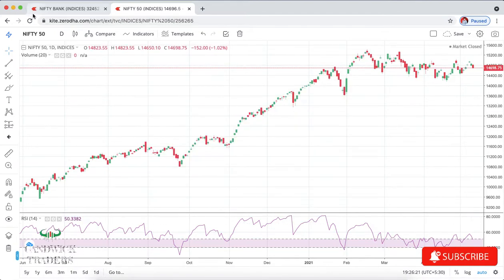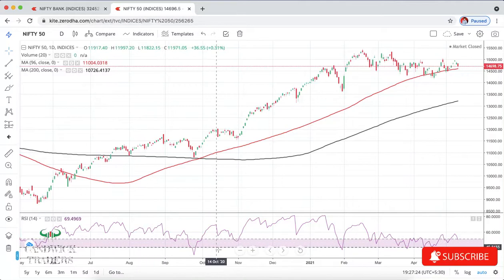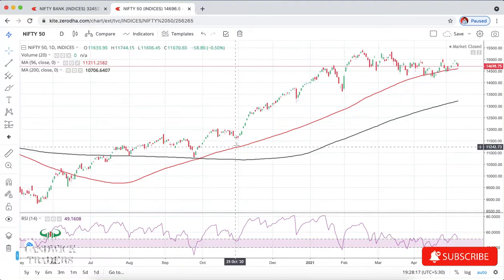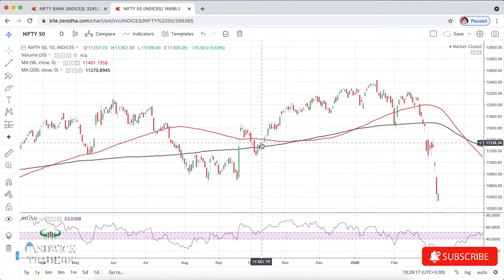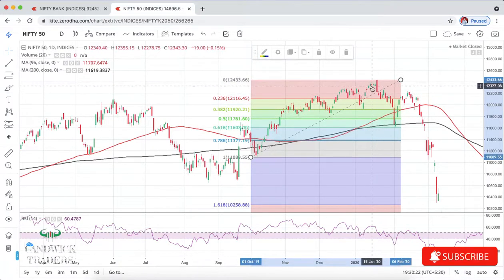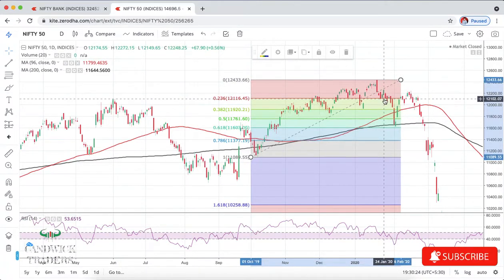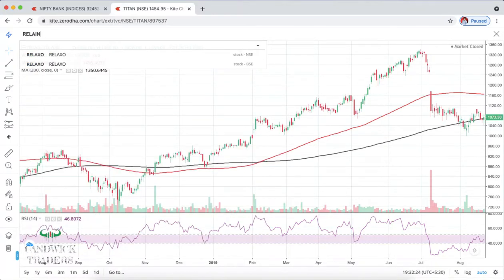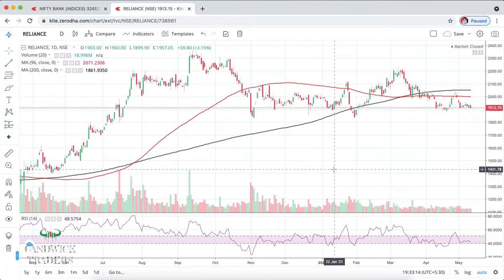🔥🔥The Best Positional Strategy | Simple & Powerful Swing Trading Strategy📉📈💰 Nifty & Banknifty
The Best POSITIONAL or Swing STRATEGY for Office Goers-Wealth Building Concept-Simple & Powerful. In this Video we have explained the Simple & Powerful Strategy for Office Goers and Swing Traders. Always simple works in Stock Markets, can say this is the Best Positional Trading Strategy.

trading for office goers
swing traders